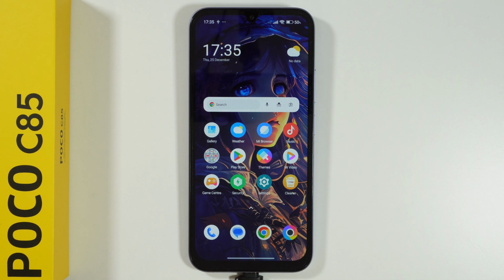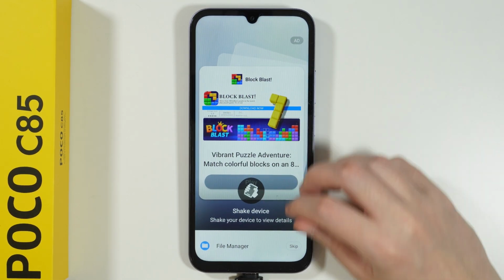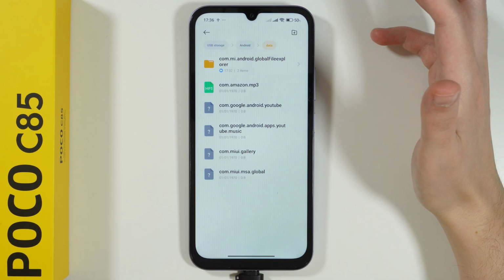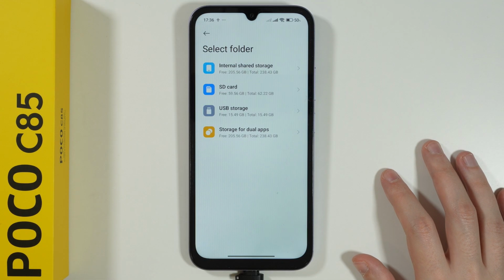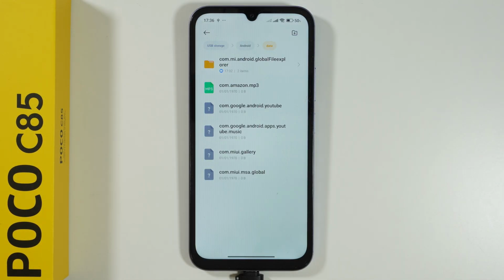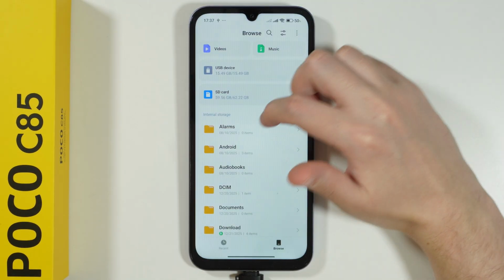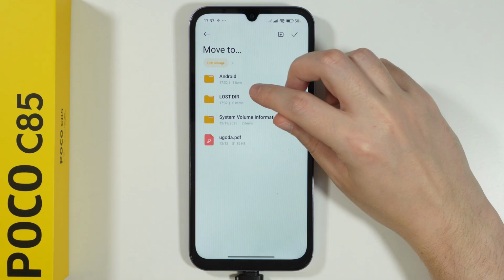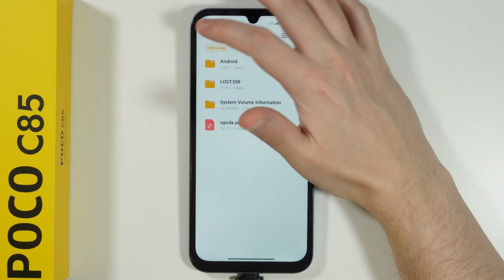POCO C85: How to Move Data from/to USB Flash Drive (USB Storage/Pendrive)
In this video, I'll show you how to move data from and to a USB flash drive on your POCO C85. You'll learn the simple steps to transfer files using USB storage, making it easy to manage your documents, photos, and videos. Follow along in this quick tutorial to maximize your device's storage capabilities!